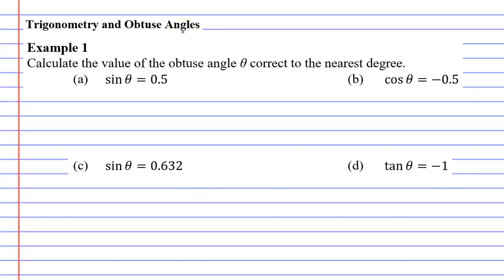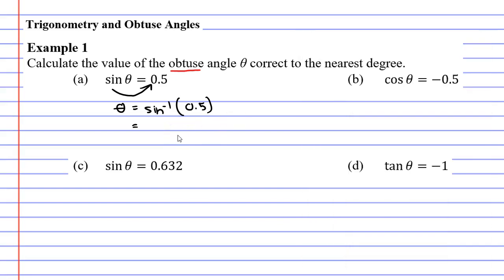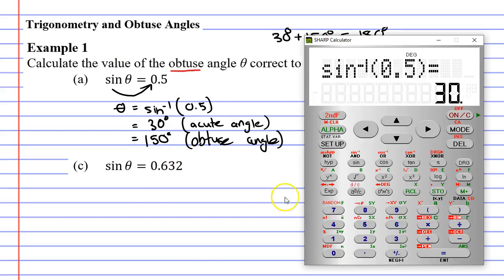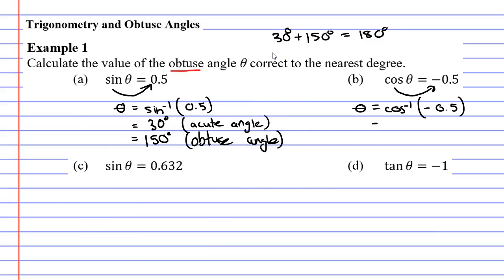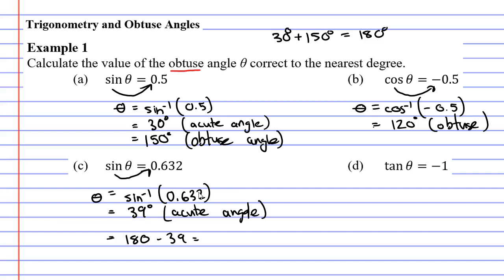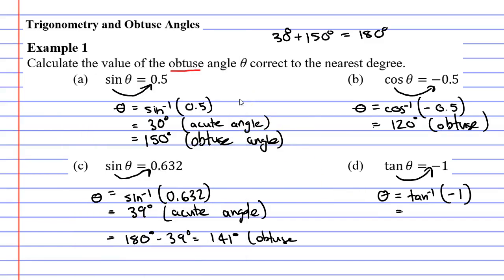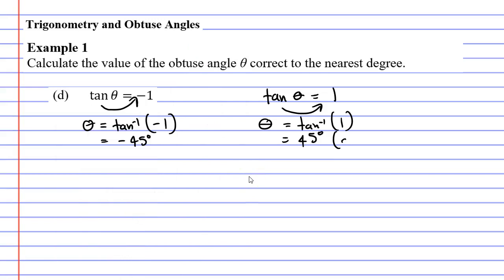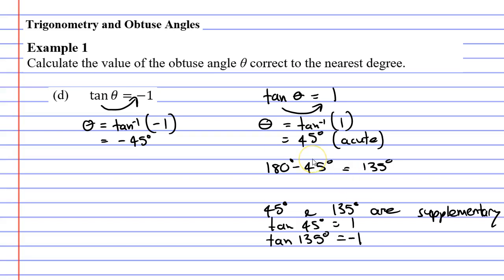4D Trigonometry and Obtuse Angles (2 of 3)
Completes examples where you must calculate the obtuse angle using inverse trigonometric functions.